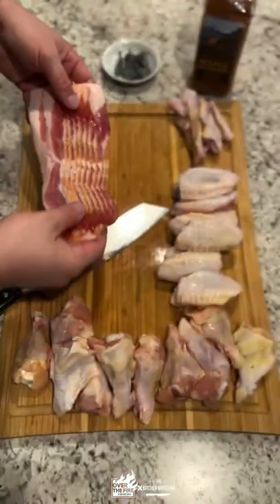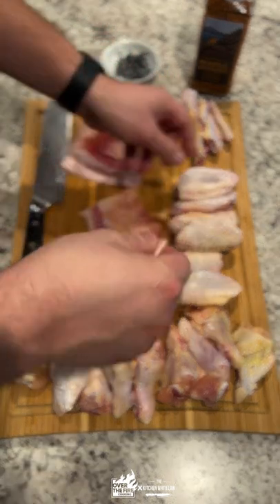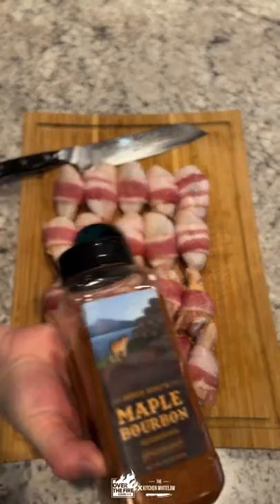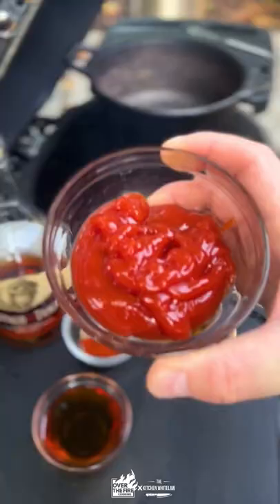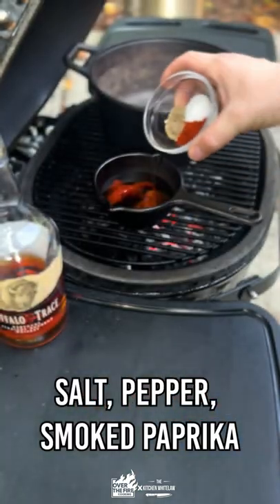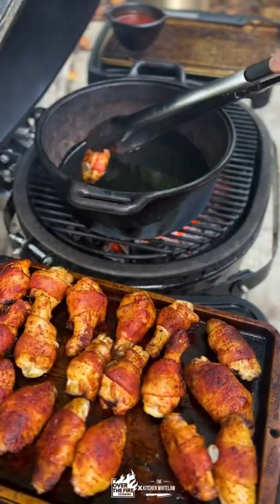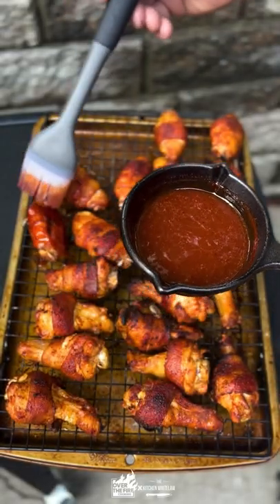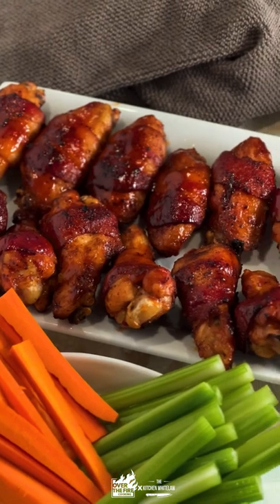Bourbon Bacon Chicken Wings Recipe 🍗🥓🥃🔥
Bourbon Bacon Chicken Wings for the win!🍗🥓🥃🔥

Bourbon Bacon Chicken Wings by @TheKitchenWhitelaw takes chicken wings to the next level! Bourbon infused every step of the way, these smoke fried wings will make you wish you were at a competitive eating competition. Did I mention that they’re bacon wrapped? Oh yeah, they’re bacon wrapped! Just the way Ron Swanson would have it. Grab your bottle of Buffalo Trace and get ready to chow down!